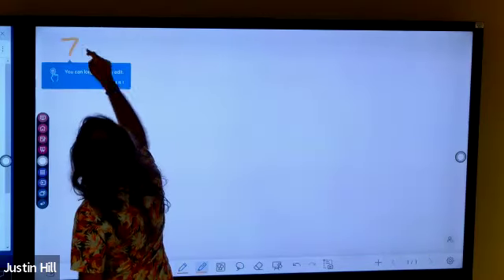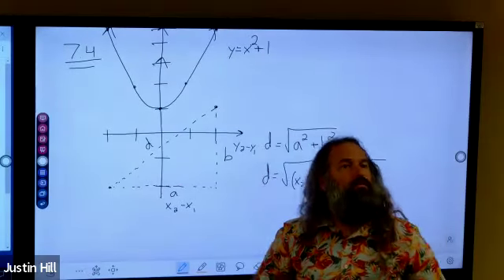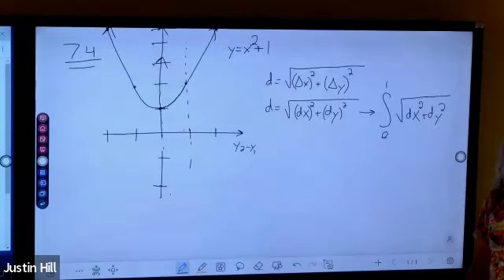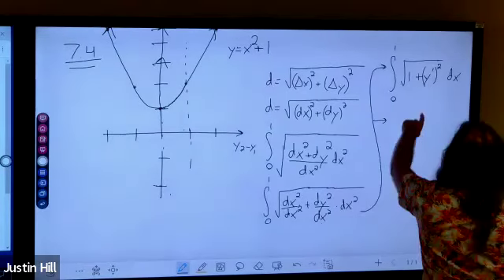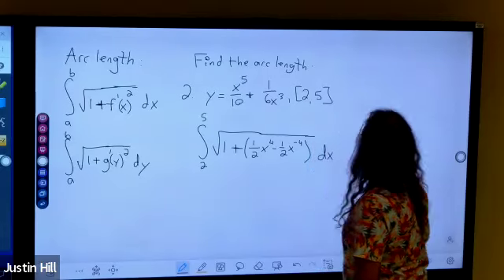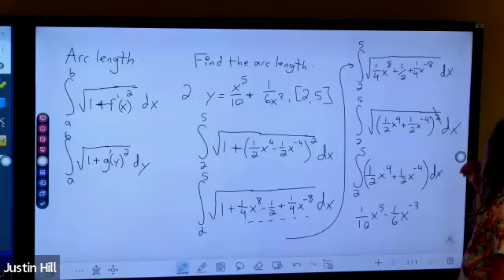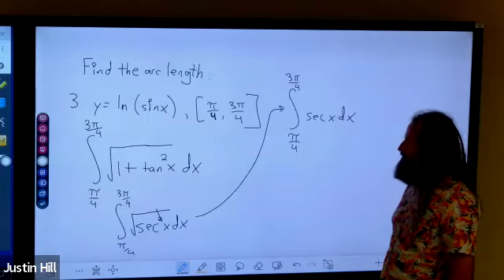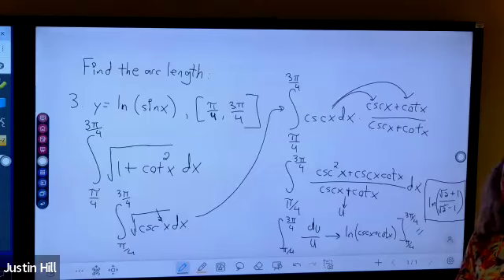Arc Length and Surface Area